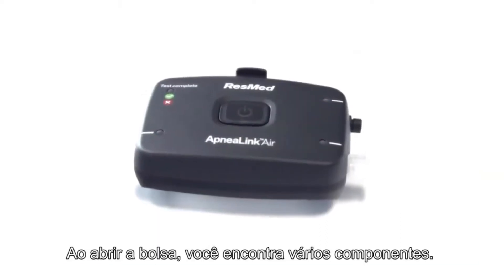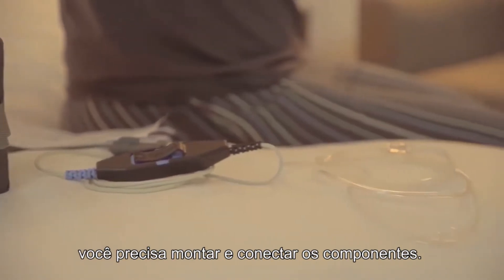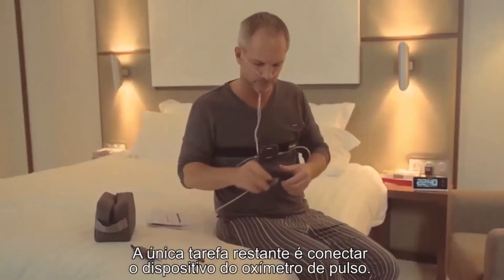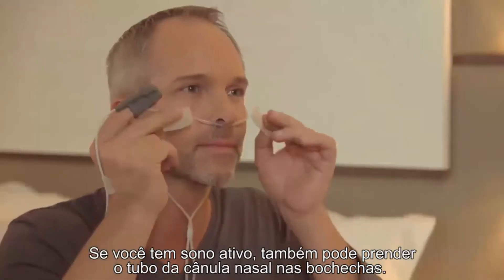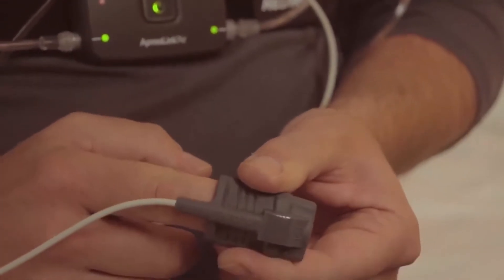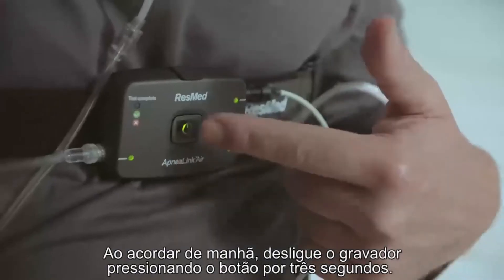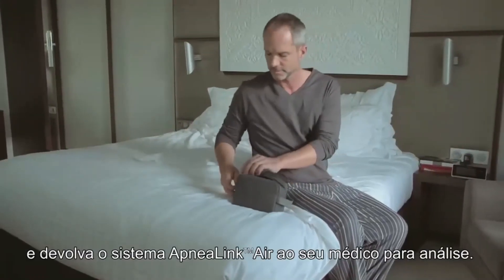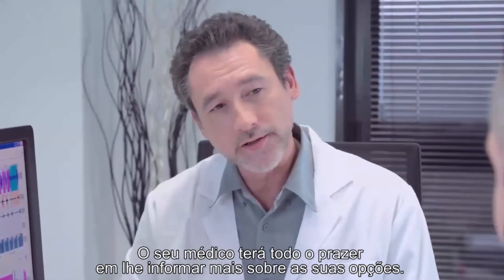Polissonografia Domiciliar ApneaLink Air Resmed - como usar instruções em PORTUGUÊS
Nesse vídeo te ensinamos e relembramos as instruções para realizar o exame de Polissonografia Domiciliar (tipo III) com o aparelho ApneaLink Air.
Te aguardamos no outro dia para a devolução do dispositivo.
Departamento de Medicina do Sono da Gastroclínica Vasconcelos
Dr José Péricles é médico e atua na área de Medicina do Sono
em Juazeiro do Norte